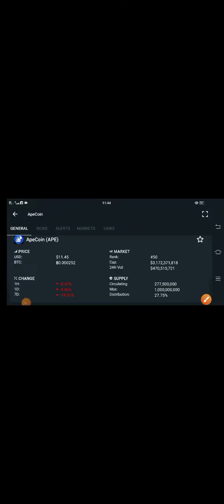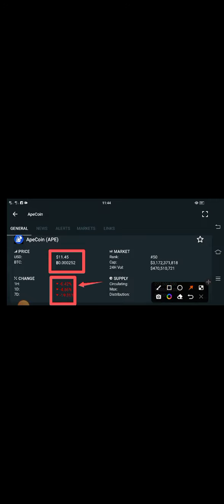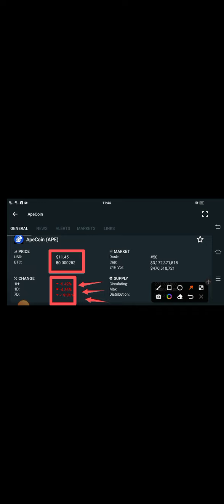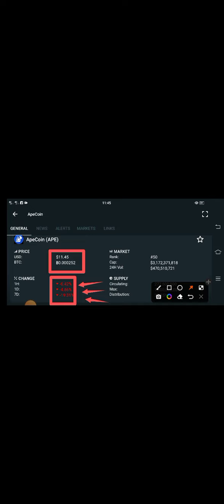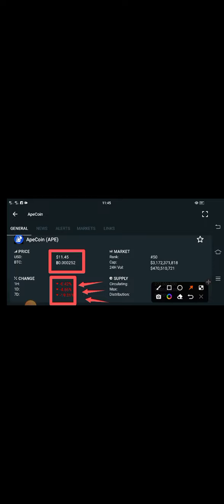APE Elon Musk Prediction || Apecoin Price Prediction! Apecoin Today Update